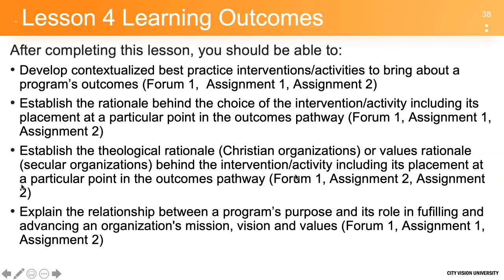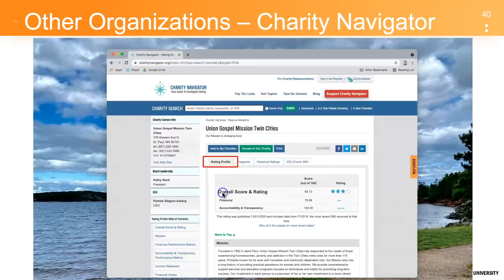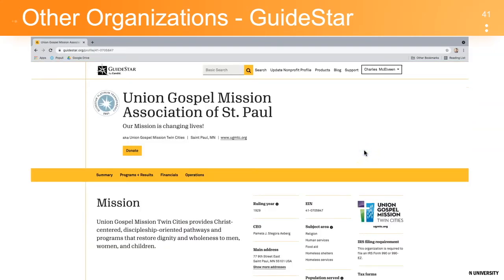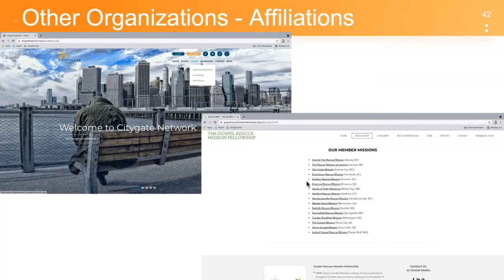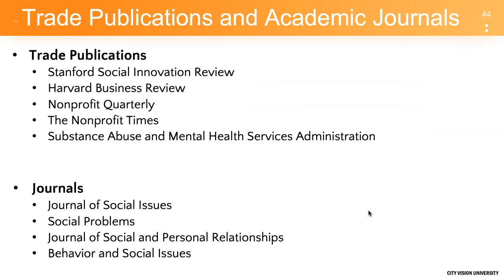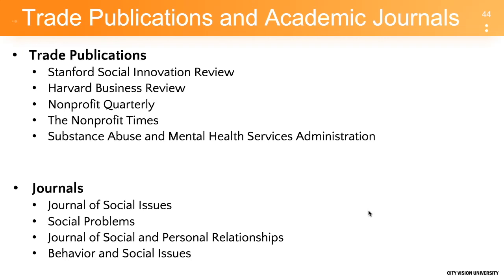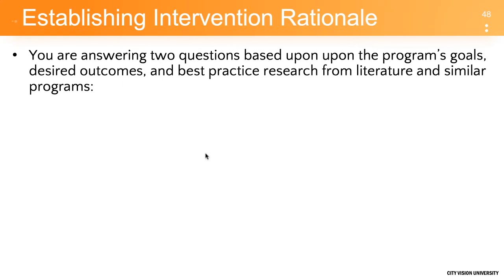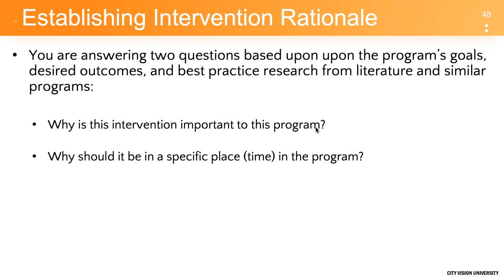Theory of Change: Interventions and Rationales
This lesson is a part of City Vision's Nonprofit Program Planning and Evaluation course